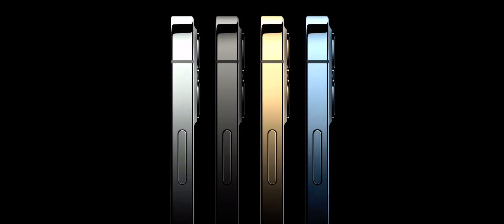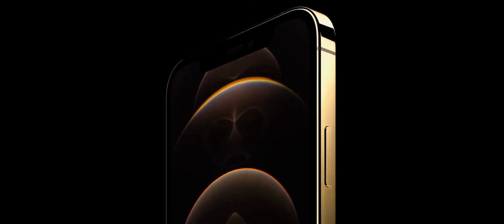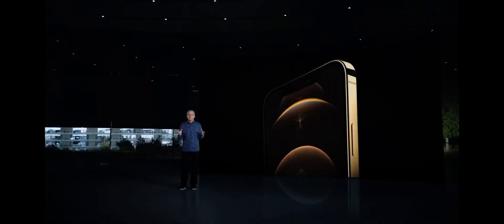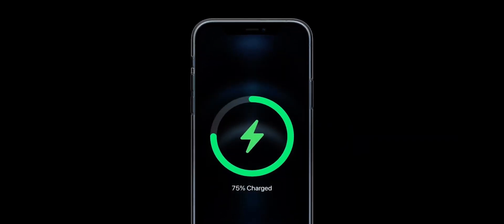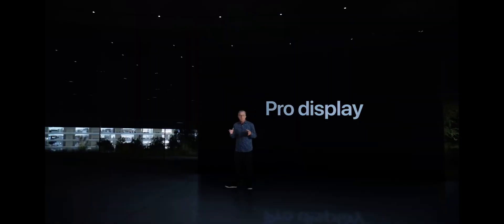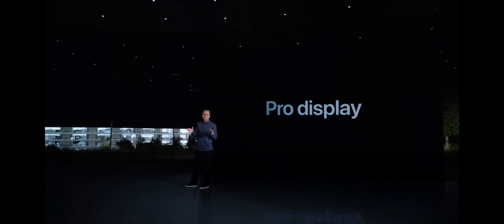iPhone 12 introduced